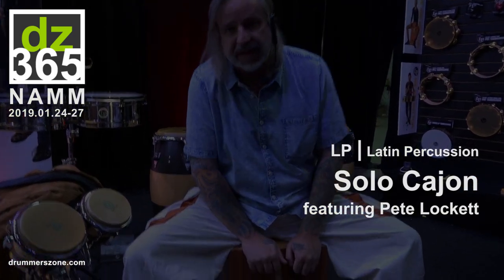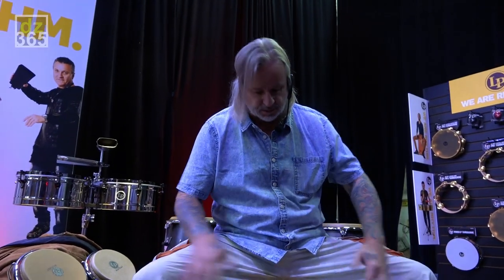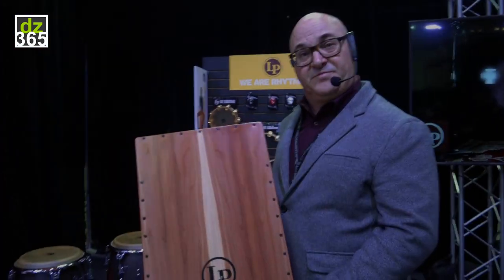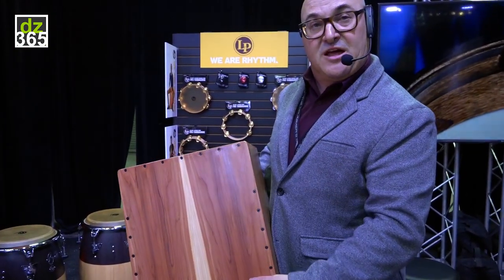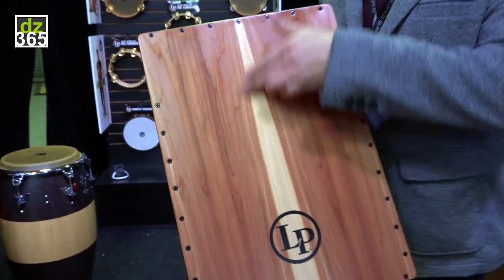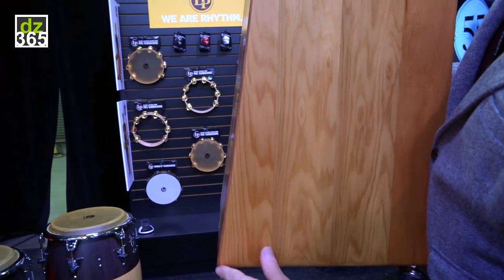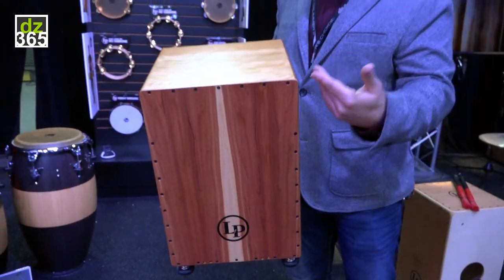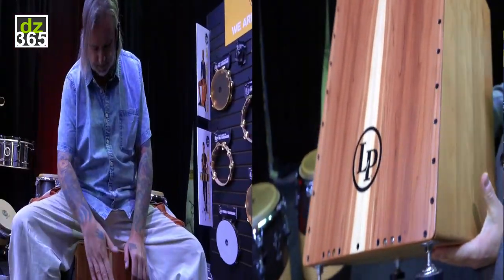LP | Solo Cajon - demo with Pete Lockett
Three days prior to the NAMM Show, we recorded all the new 2019 products of Gretsch, DW, PDP and Latin Percussion at the DW factory in Oxnard, located across the street from Drummchannel.com. In the centre of all the rooms and machines where the mother company of all these brands builds their drums, the NAMM booth was setup with the new drums, including the Pure Almond Collector's Series.

The LP space was filled with new percussion, like the Solo Cajon and the drummer-friendly Box Kit we look at here. Pete Lockett demos the two in this video and the one below. Derek Zimmerman will give you all details.